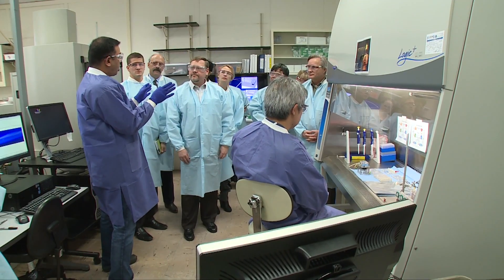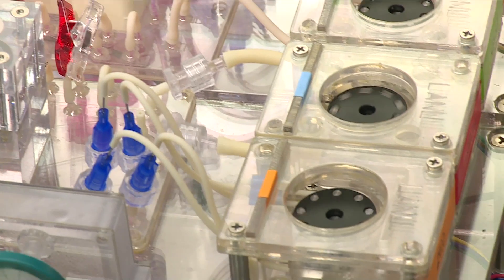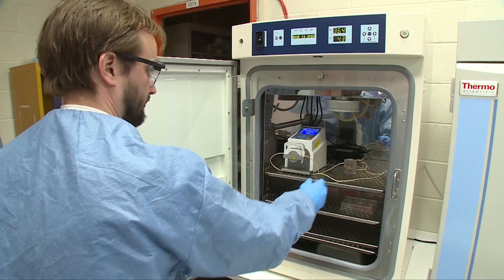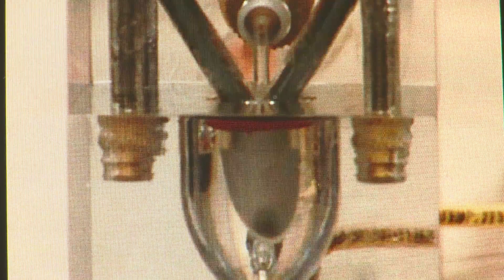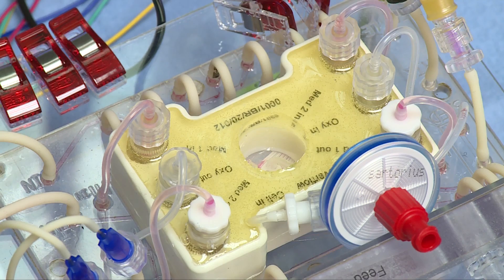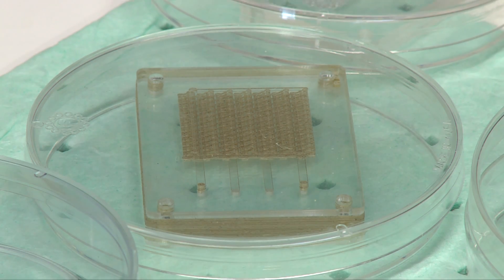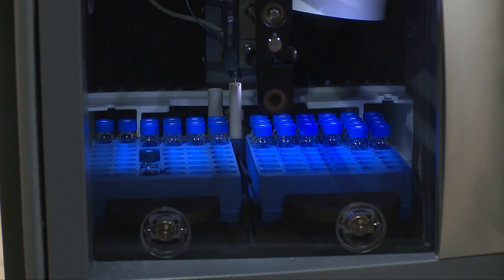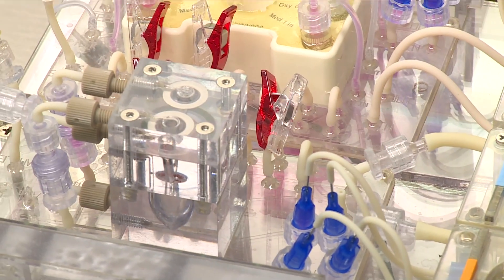Project ATHENA Creates Surrogate Human Organ Systems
The development of miniature surrogate human organs, coupled with highly sensitive mass spectrometry technologies, could one day revolutionize the way new drugs and toxic agents are studied.

“By developing this ‘homo minutus,’ we are stepping beyond the need for animal or Petri dish testing: There are huge benefits in developing drug and toxicity analysis systems that can mimic the response of actual human organs,” said Rashi Iyer, a senior scientist at Los Alamos National Laboratory.

ATHENA, the Advanced Tissue-engineered Human Ectypal Network Analyzer project team, is nearing the full integration of four human organ constructs — liver, heart, lung and kidney — each organ component is about the size of a smartphone screen, and the whole ATHENA “body” of interconnected organs will fit neatly on a desk.

A new video available on the Los Alamos National Laboratory YouTube channel updates the ATHENA project as it begins to integrate the various organ systems into a single system (link to video here).

Some 40 percent of pharmaceuticals fail their clinical trials and there are thousands of chemicals whose effects on humans are simply unknown. Providing a realistic, cost-effective and rapid screening system such as ATHENA with high-throughput capabilities could provide major benefits to the medical field, screening more accurately and offering a greater chance of clinical trial success.

ATHENA is funded by the Defense Threat Reduction Agency (DTRA) and is a collaboration of Los Alamos National Laboratory, Harvard University, Vanderbilt University, Charité Universitätsmedizin, Berlin, Germany, CFD Research Corporation, and the University of California San Francisco.